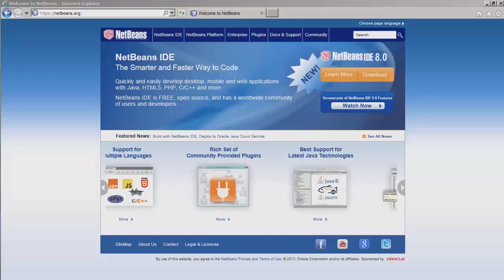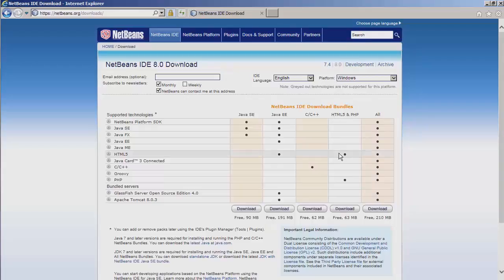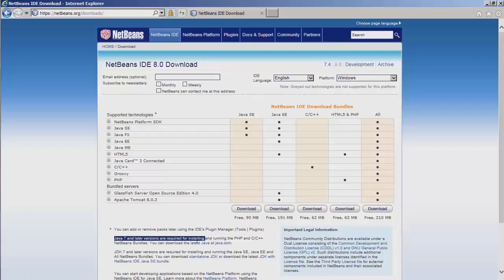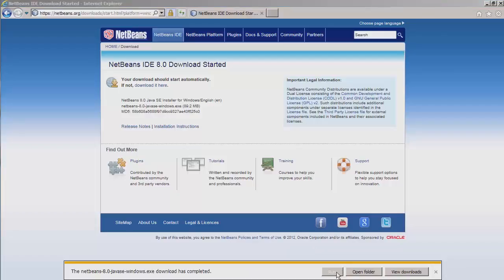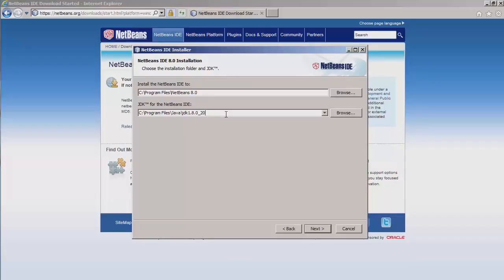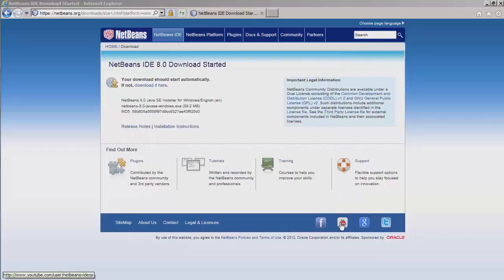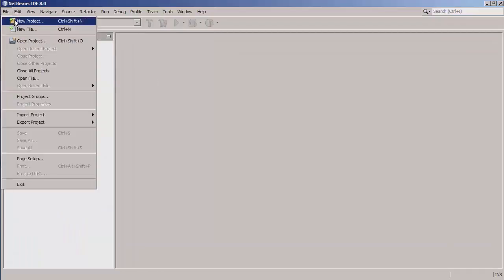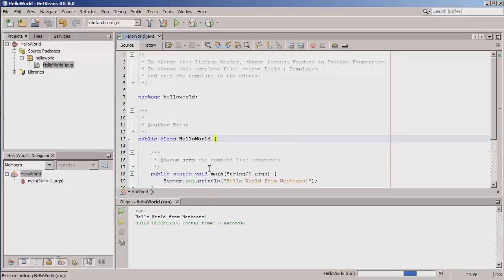Introduction to Java Programming: Installing Netbeans